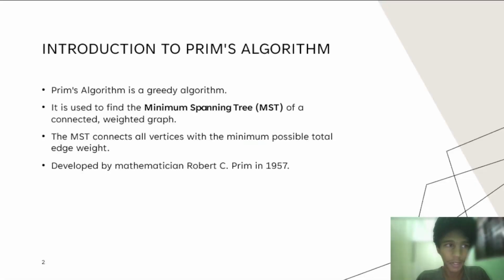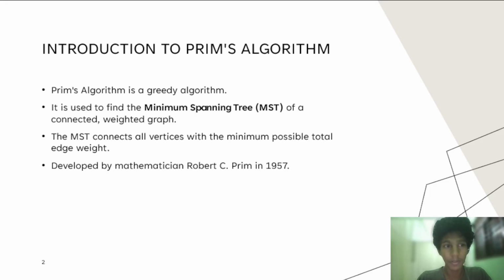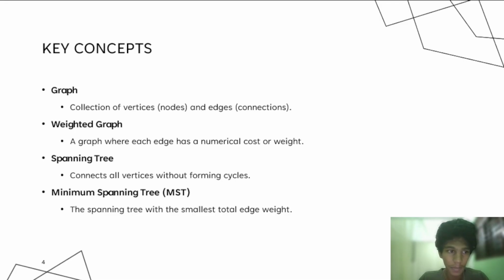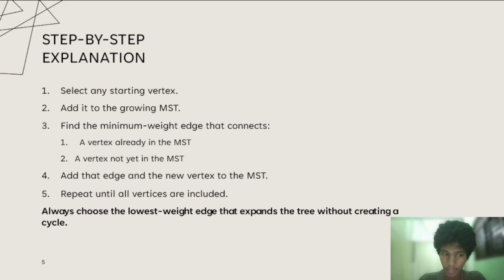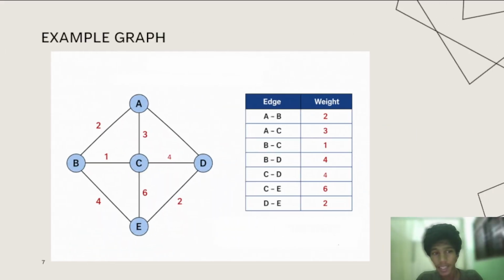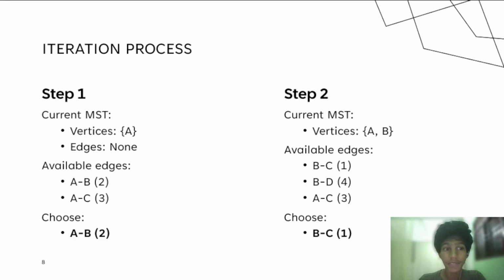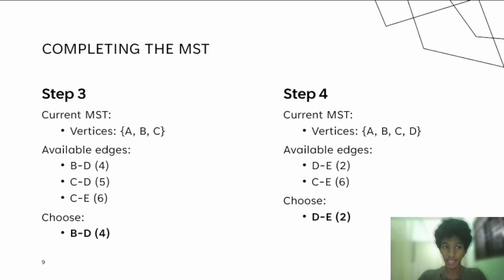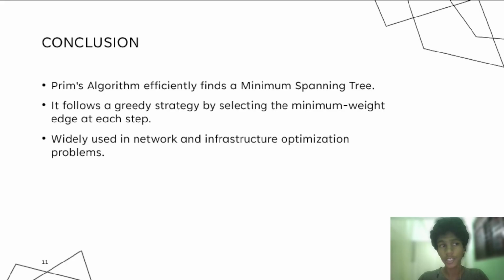Prim's Algorithm Explained 🌳📊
A simple explanation of Prim's Algorithm, including its purpose, step-by-step process, edge selection method, and a worked example demonstrating how to find a Minimum Spanning Tree (MST).